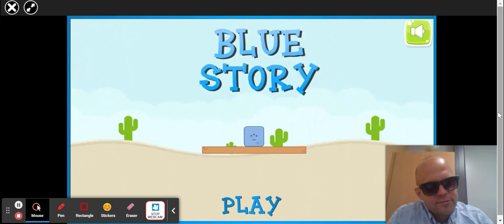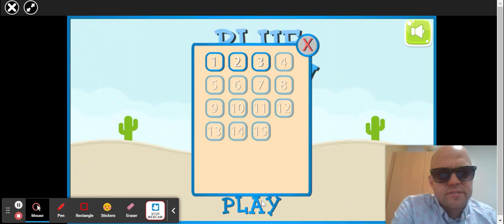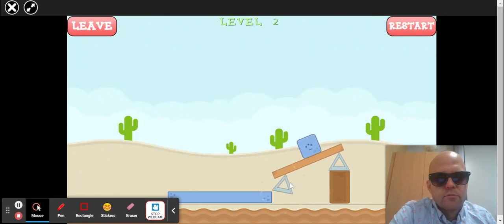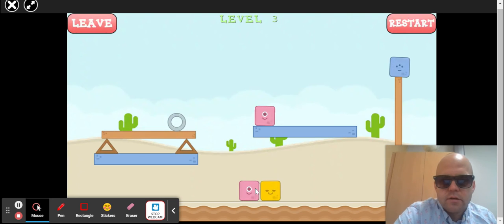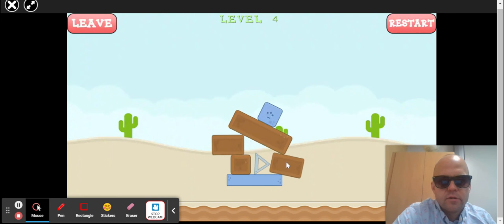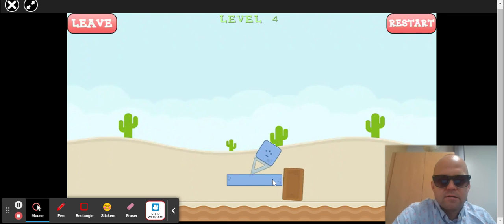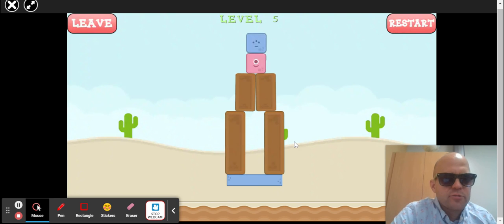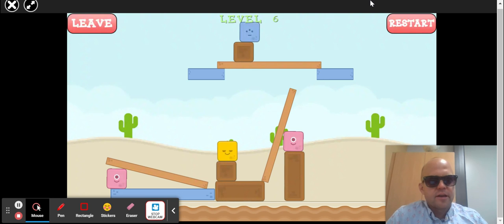Play Blue Story | Games | CBC Kids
Bobby Savage plays the physics game blue story.